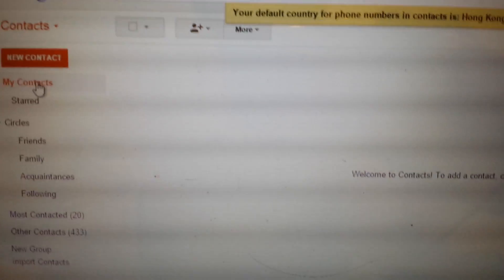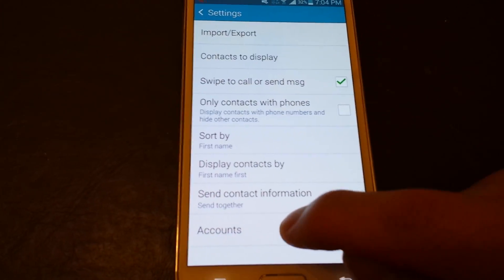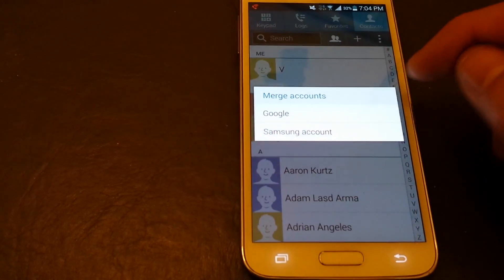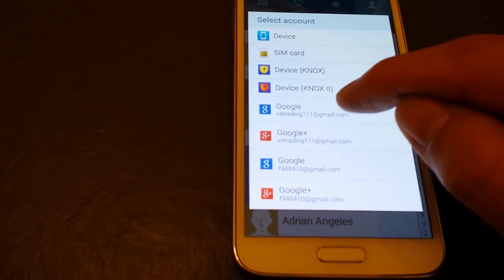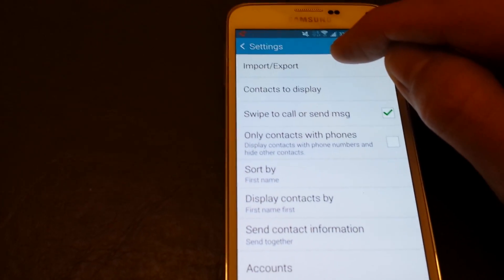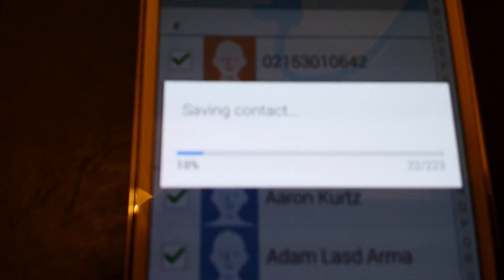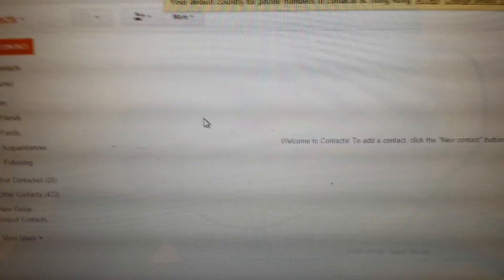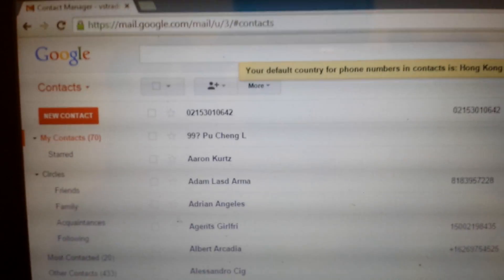GALAXY S5: HOW TO BACKUP CONTACTS / ADDRESS BOOK TO GMAIL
Backup (sync, copy, move, transfer, etc) your address book (contacts) from your S5 (device or sim card) to your gmail account easily.

You have many alternative ways to backup your contacts but backing up to your gmail is one of the smarter alternatives. For example, alot of you have a backup on your SD card. Well guess what, Galaxy and Note phones are notorious for corrupting SD Cards.

Let me now if you have any questions. Any sub would be greatly appreciated.

transfer, sync, copy,